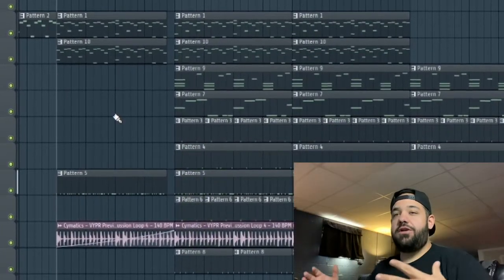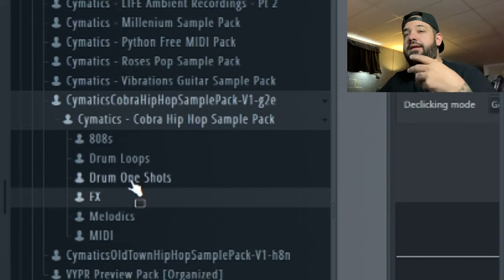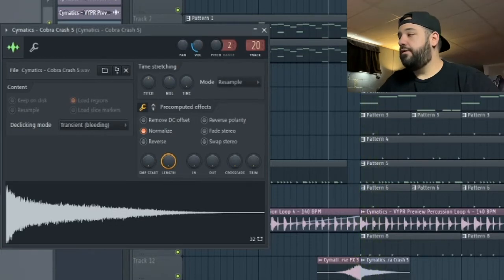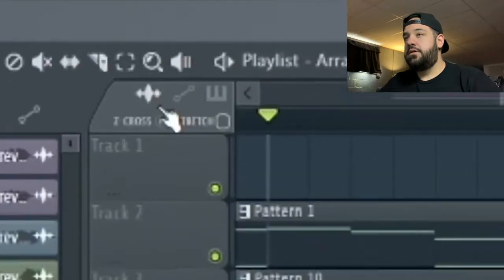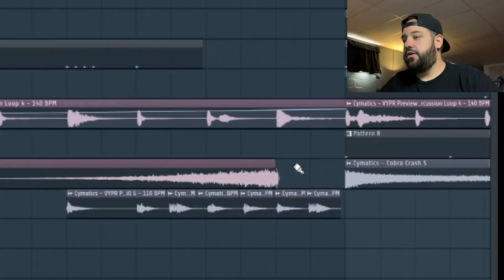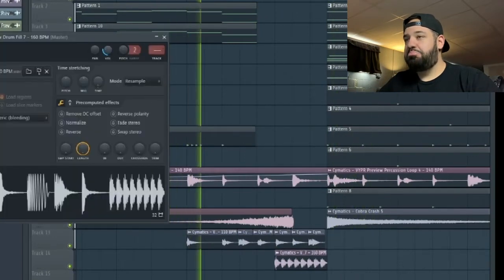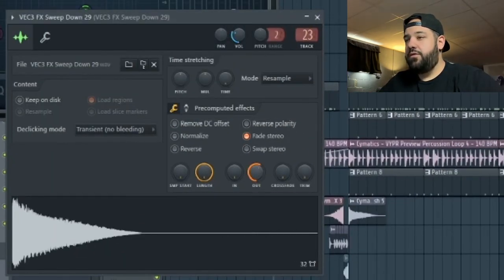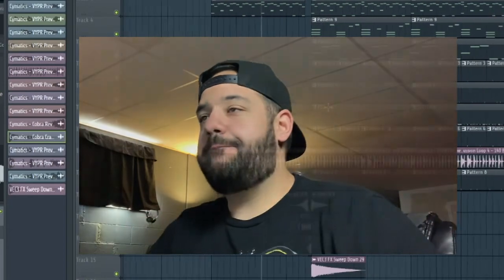How to Bring your Beats to LIFE!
Today I wanted to show you guys how you can bring your beats and songs to life by using risers, transitions, and drum fills!

These quick tips and tricks will definitely help you level up in your production!